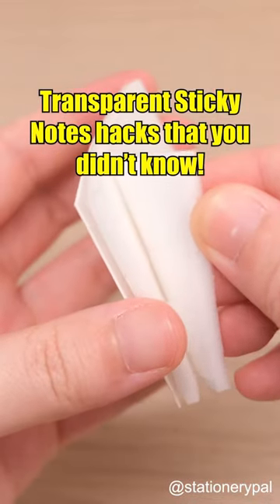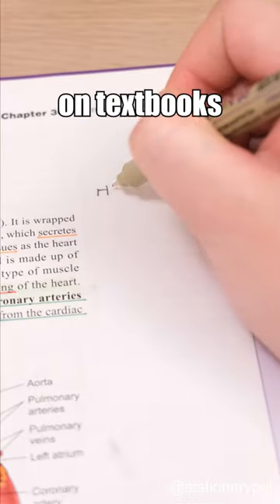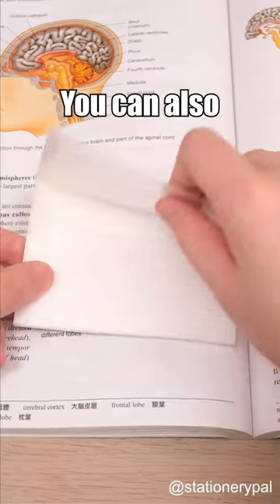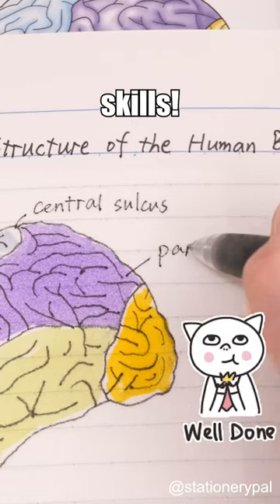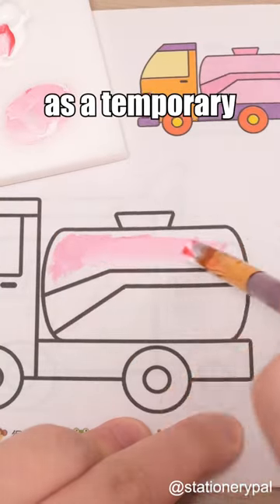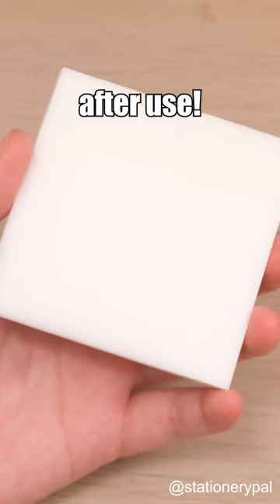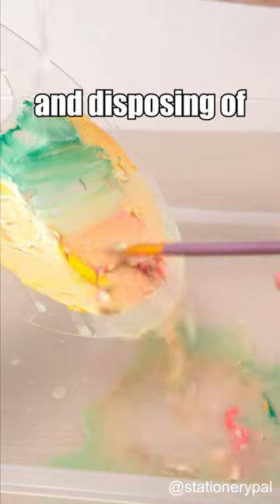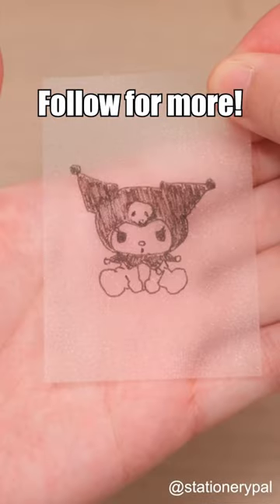Transparent Sticky Notes hacks that you didn't know! 🤔🤩